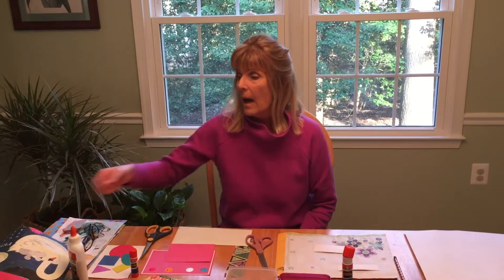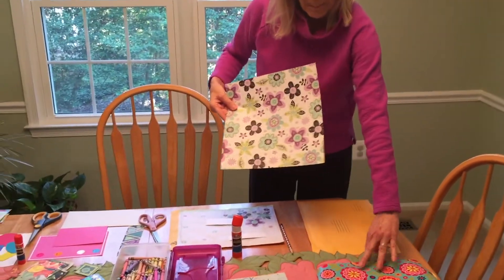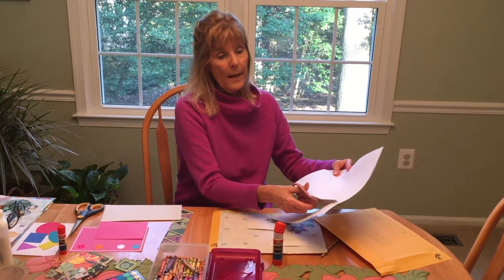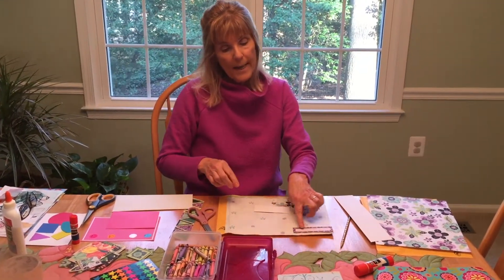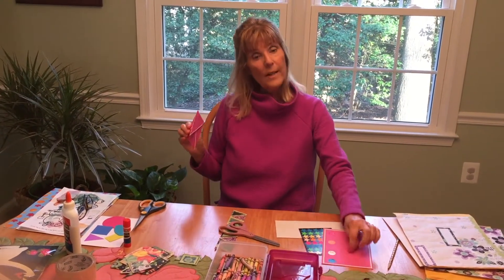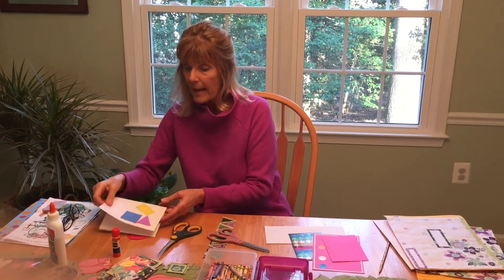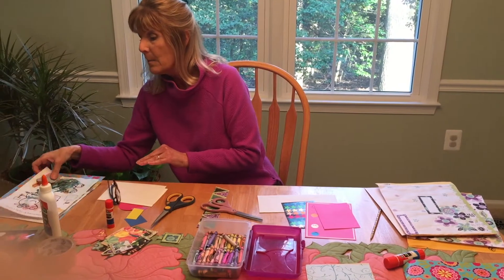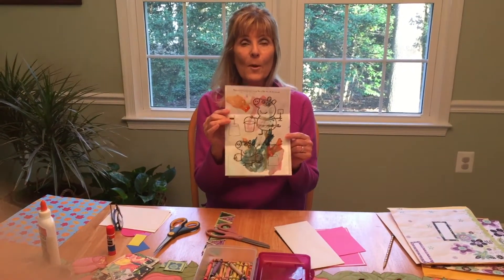Craft with Miss Sheri